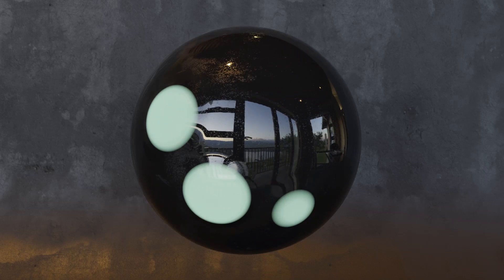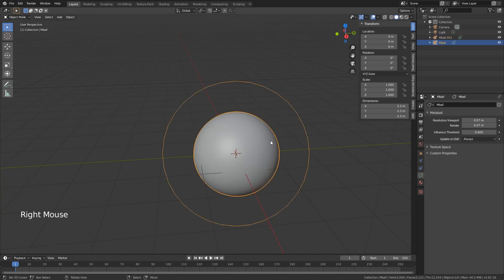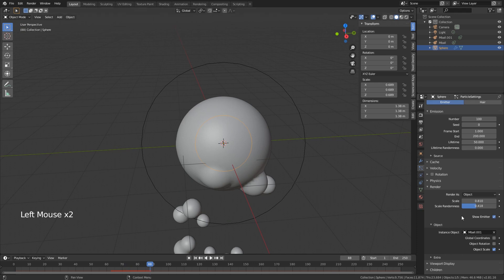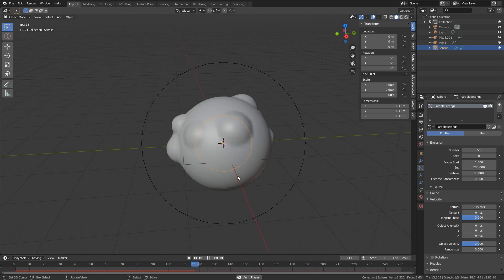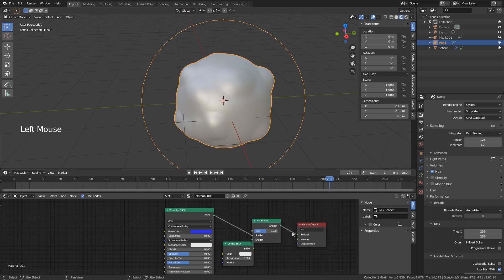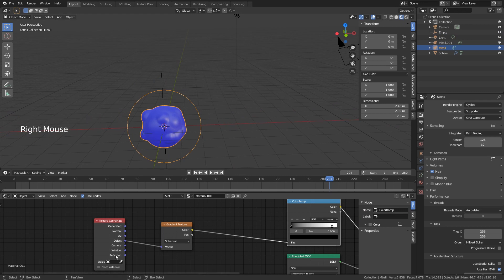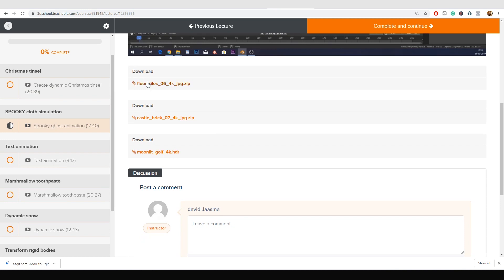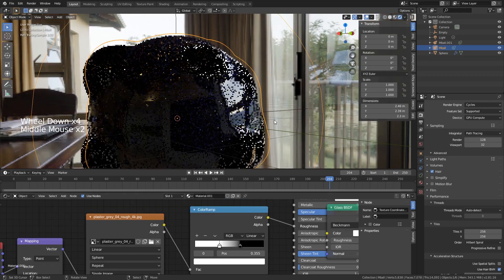Metaball madness in blender.